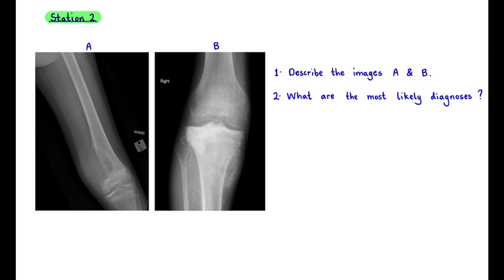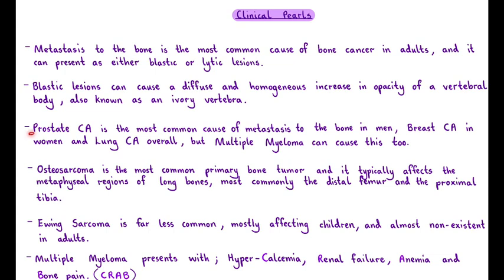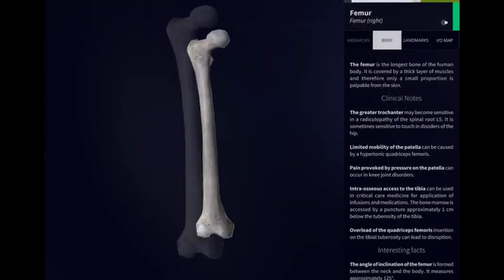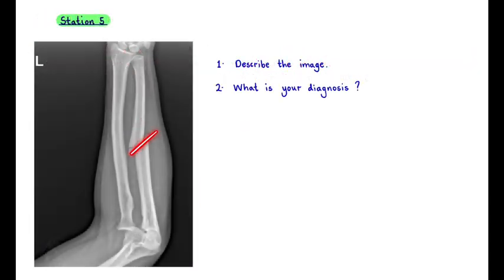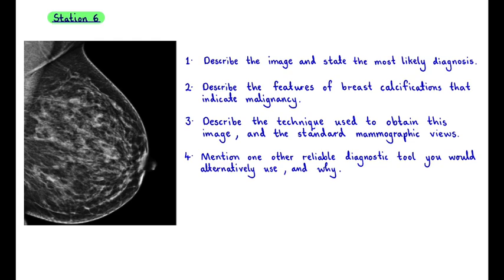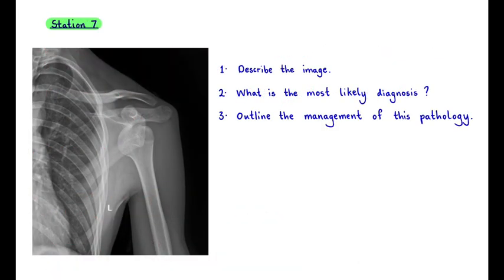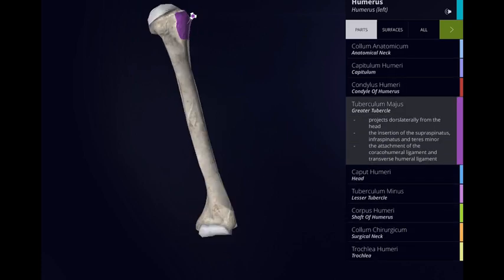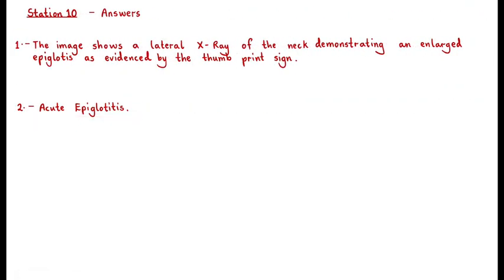Radiology Picture OSCEs Part 4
In this episode, we shift our focus more to orthopedic cases — with a deeper emphasis on how to make accurate and full diagnoses from X-Rays.